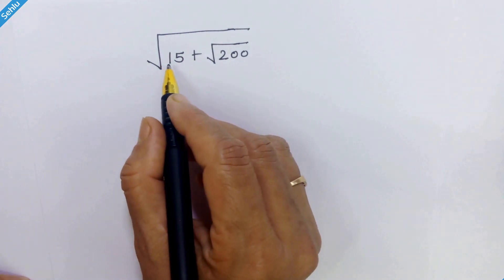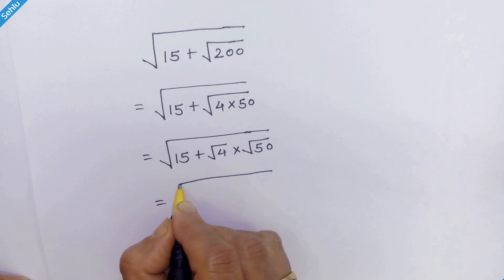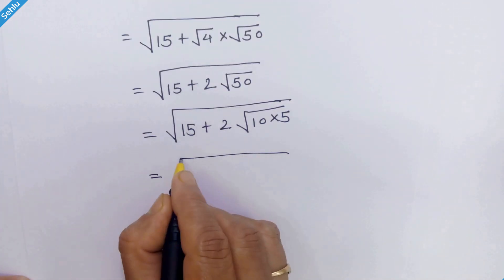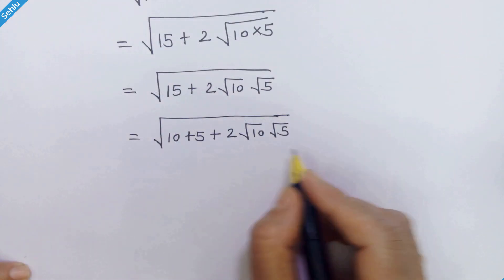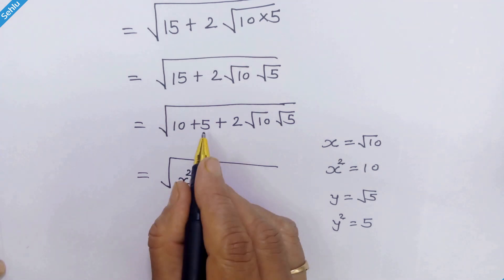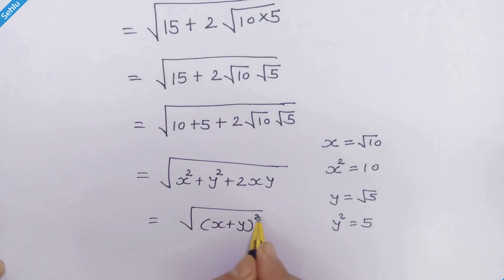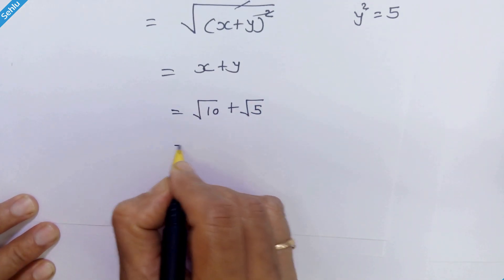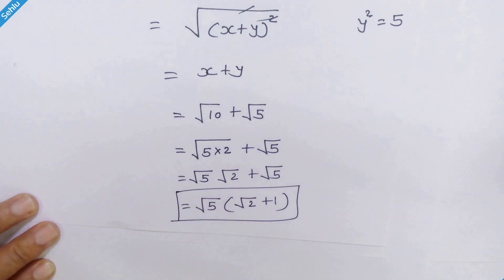Let's Simplify This Math Olympiad Question | Will this rule work? Let's See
A Math Olympiad Question :  Simplifying the complex Square root expression.
Test of your math aptitude.
for age group of 16 to 18 years students math contest.

The International Mathematics Olympiad (IMO) exam includes multiple-choice questions and subjective questions.
The questions can be generally classified into four categories: Algebra, Geometry, Combinatorics, Number Theory.
The second level of the IMO is more challenging and requires a higher level of mathematical ability and problem-solving skills.
And the current video represents a this type of question, if you can solve it at first attempt, you have amazing problem solving skills.
The level 1 competition is a 60-minute test. It comprises 35 objective-type (Multiple-choice) questions for classes 1 to 4 and 50 objective-type (Multiple Choice) questions for classes 5 to 12.
The question paper for all classes is divided into four sections: Logical Reasoning, Mathematical Reason, Everyday Mathematics, Achievers Section.